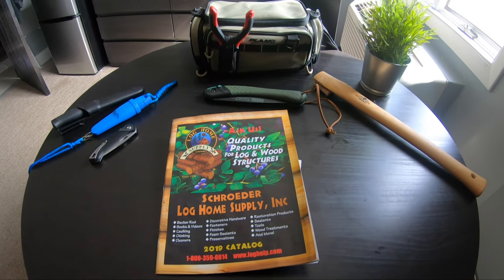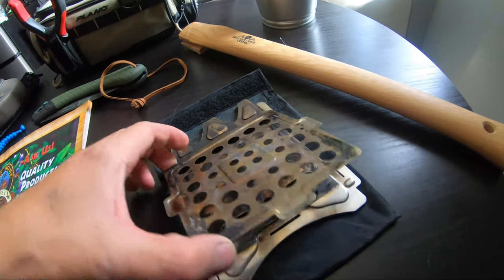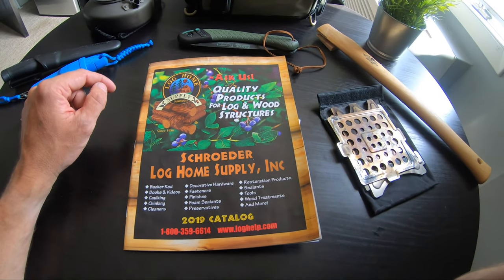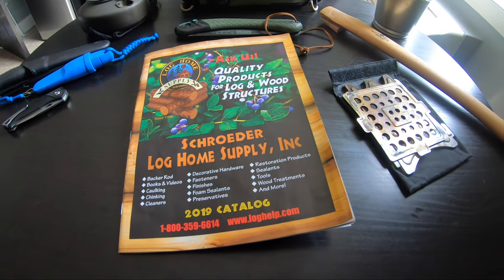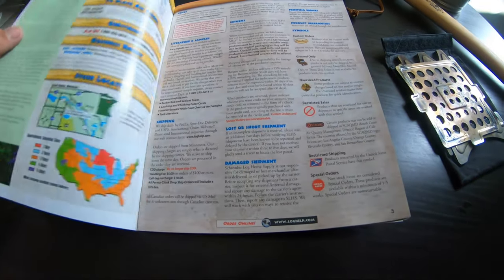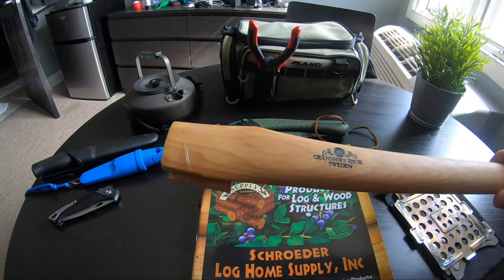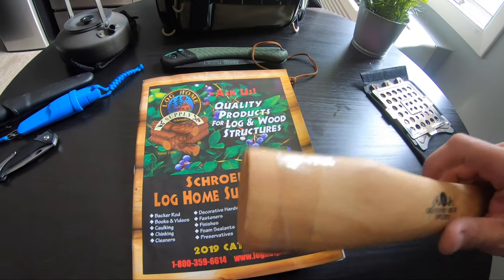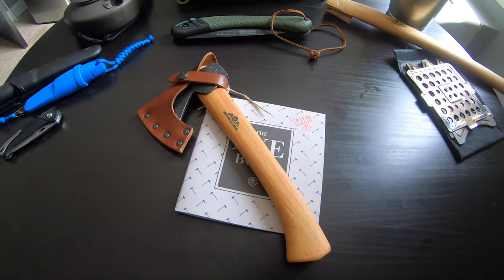Gransfors Bruk Small Hatchet 1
Was super stoked to pick up this little tool from a GB dealer while here in Minnesota. Part one is just me rambling on about how I acquired this awesome little axe, and check out part two for the excursion out into the woods with it.

I love it. And while it's quite spendy, it's something I plan to put to use for a long while.